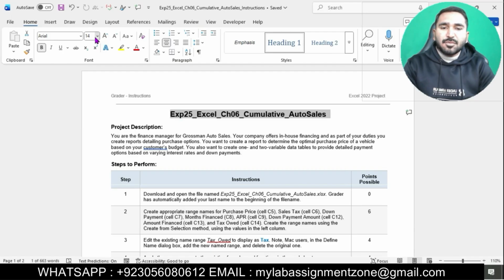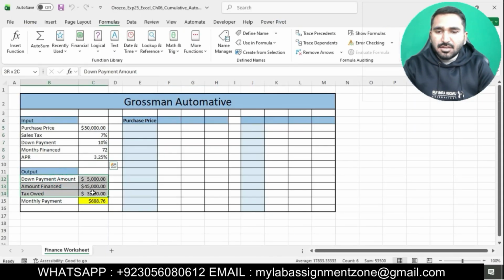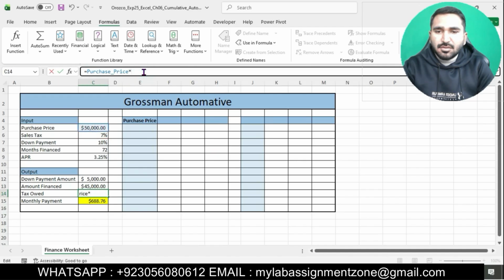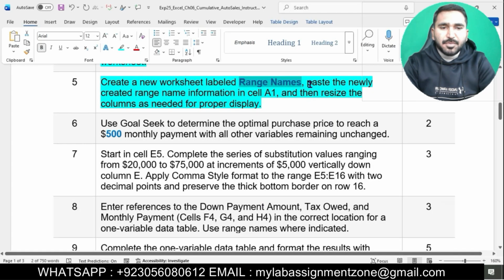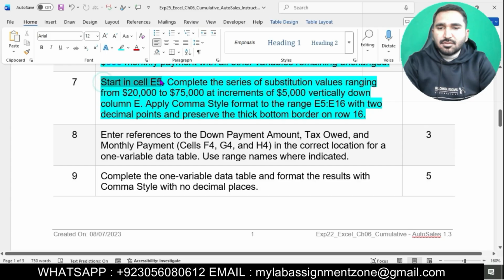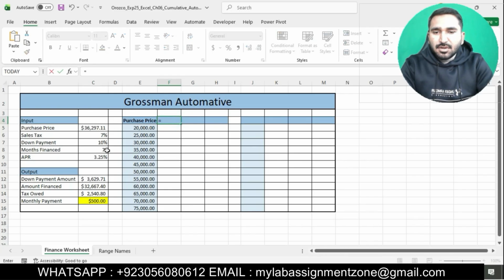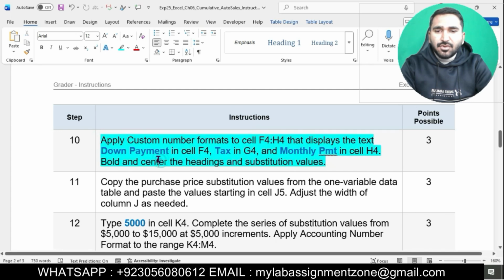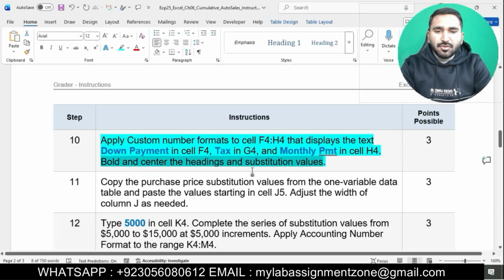Exp25_Excel_Ch06_Cumulative_AutoSales | exp25 excel chapter 6 autosales.xlsx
exp25_excel_ch06_cumulative_autosales,exp25_excel_ch06_cumulative_autosales,exp25_excel_ch06_cumulative - autosales 1.1,exp25 excel ch06 autosales

Exp25_Excel_Ch05_Cumulative_Merchandise 1.1
Exp25_Excel_Ch05_HOE - Sociology 1.1

Exp25_Excel_Ch06_HOE - Mortgage

EXP25_Excel_CH08_CumulativeAssessment_Employee Satisfaction
Exp25_Excel_Ch08_CumulativeAssessment_Variation - Real Estate Valuation

Exp22_Excel_Ch05_Cumulative_Merchandise 1.1
Exp22_Excel_Ch05_HOE - Sociology 1.1

Exp22_Excel_Ch06_HOE - Mortgage

excel exam
access exam
word exam
powerpoint exam